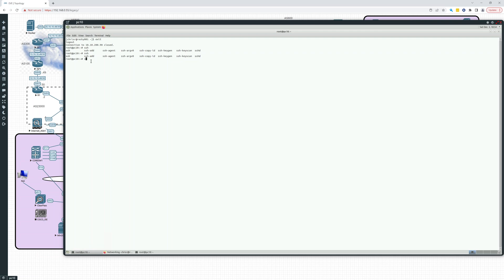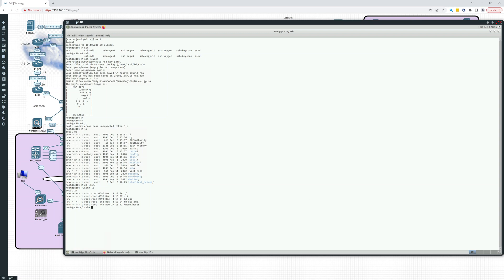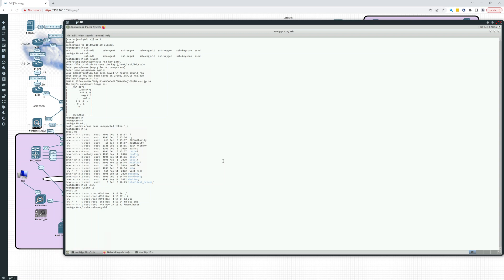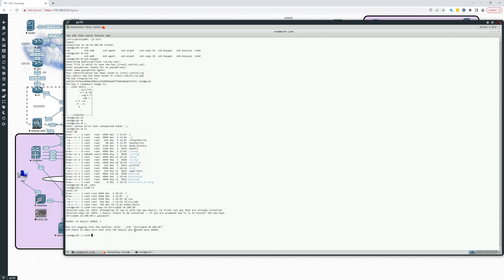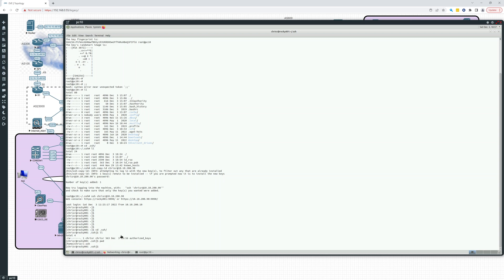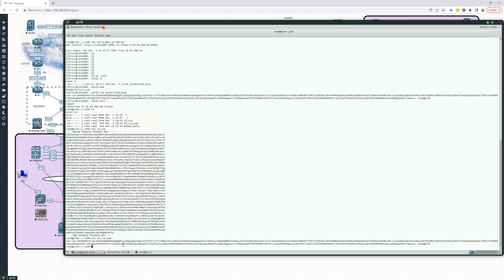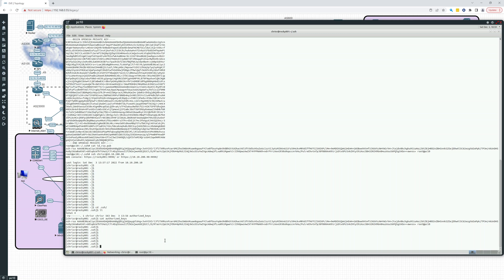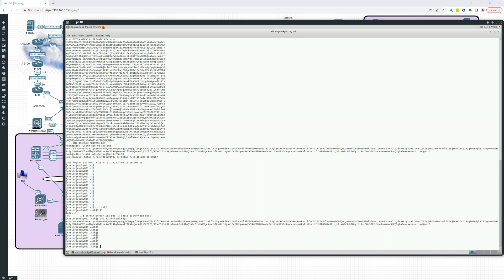Intro to Linux - Rocky Linux 9 - SSH public key authentication